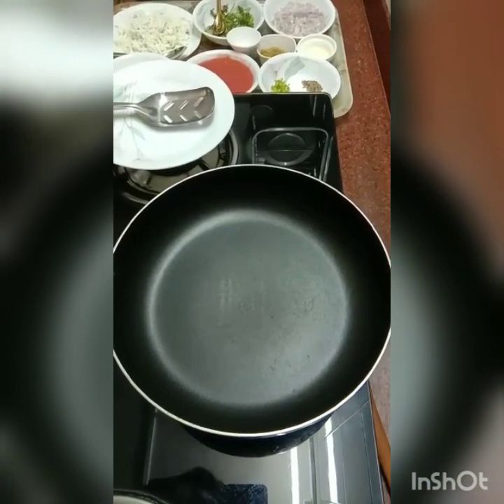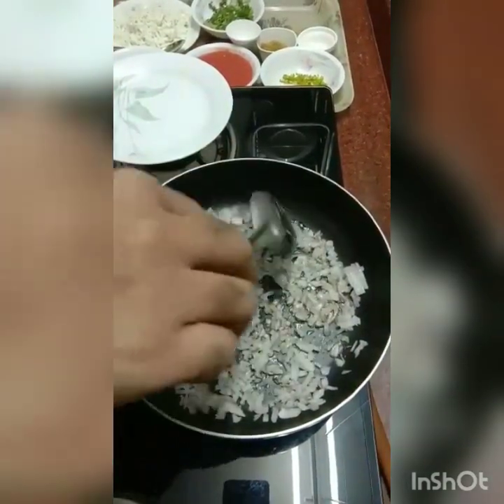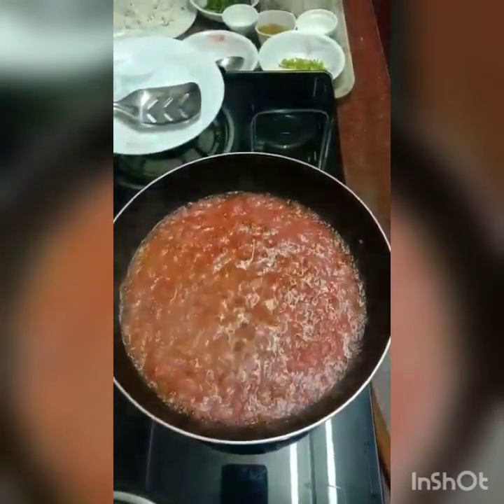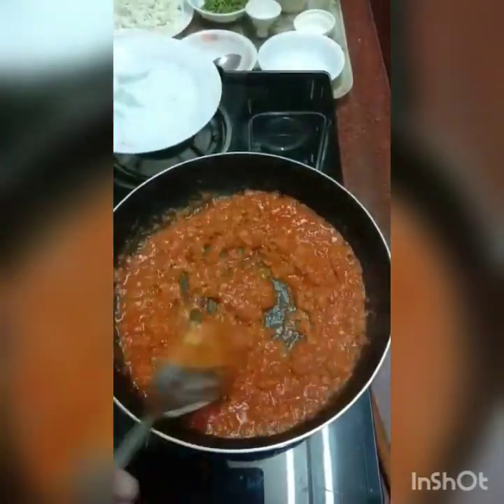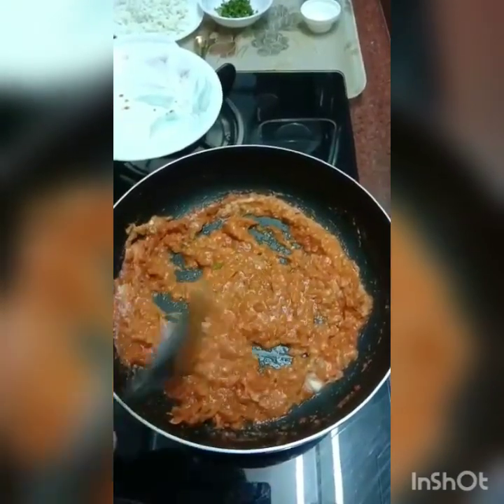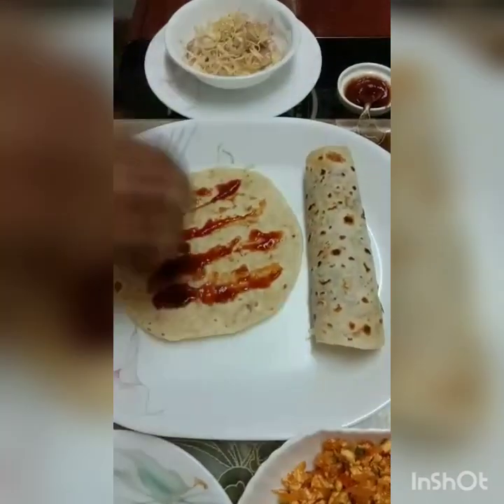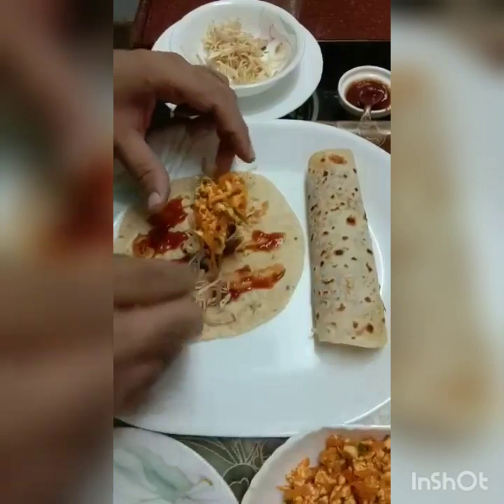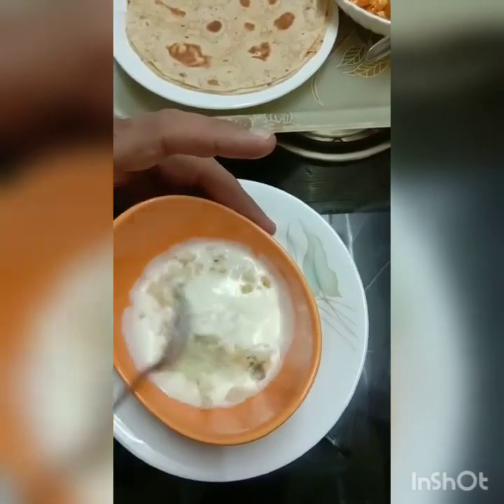Recipe 11 - MASALA PANEER WRAPS presented to you by CHEF KAVIRAJ KHIALANI